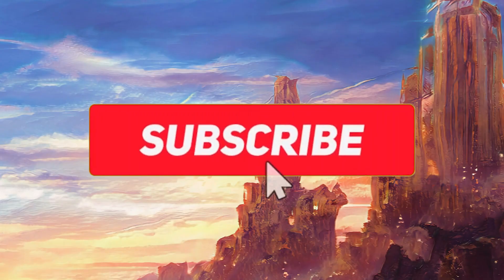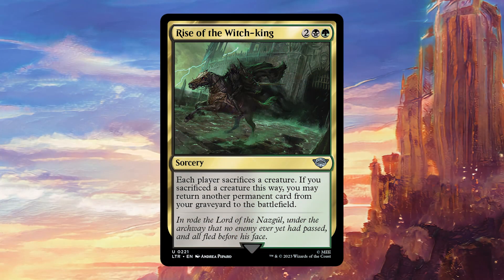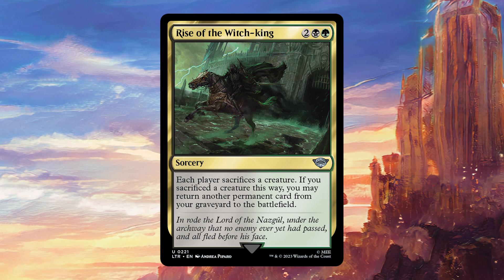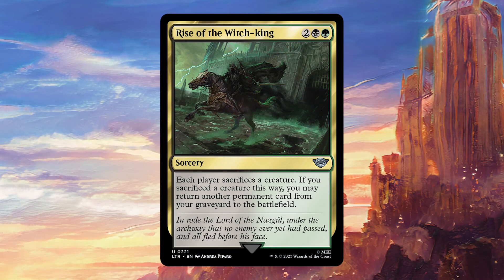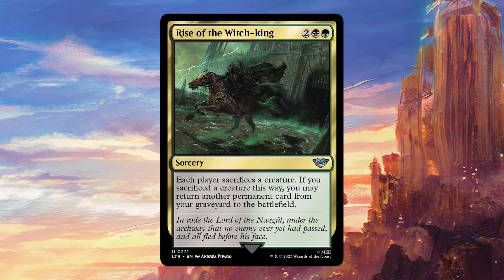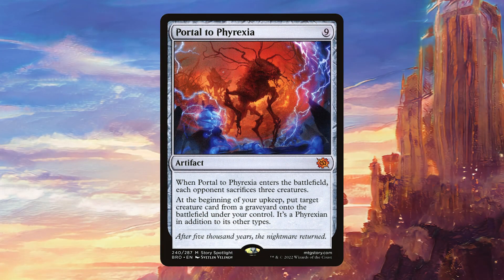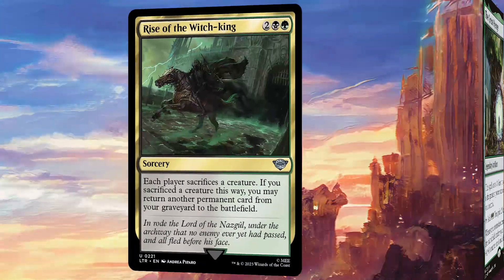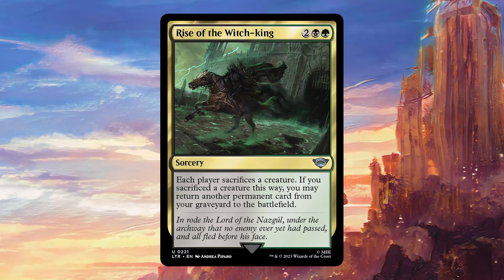Card Spotlight: Rise of the Witch-King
Welcome to a new episode of Card Spotlight on this channel where I talk about the card Rise of the Witch-King from the Lord of the Rings: Tales of Middle-Earth set.

Rise of the Witch-King is an amazing new Golgari sorcery that can reanimate a permanent whilst making your opponents sacrifice their creatures!